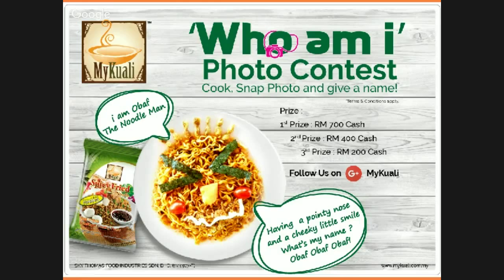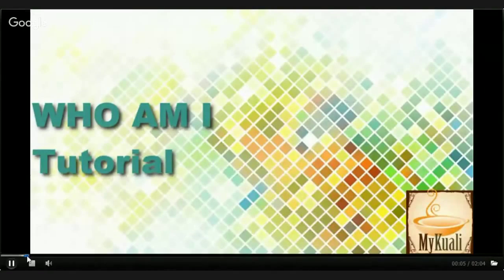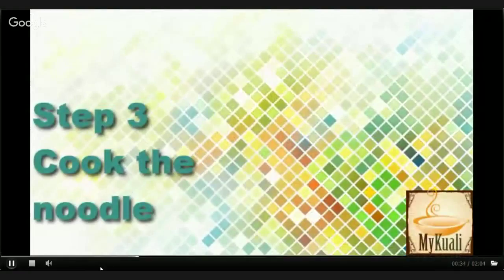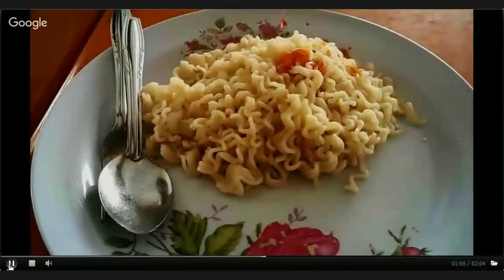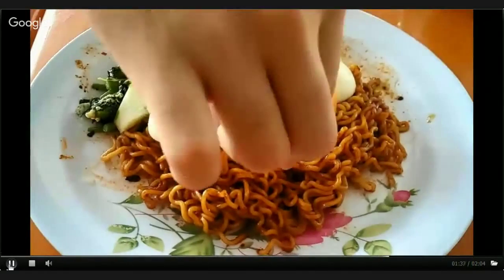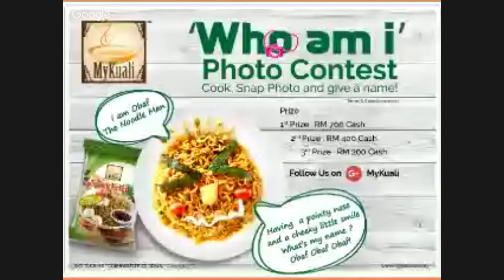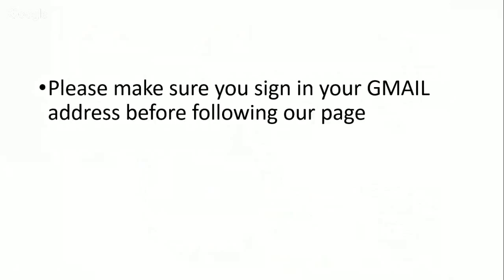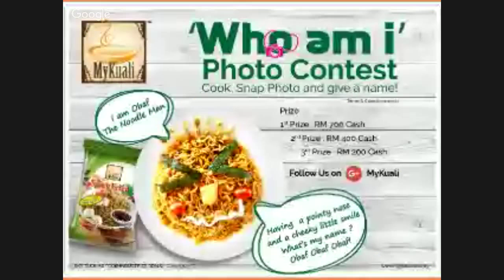Who Am I Photo Contest Tutorial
MyKuali is organizing a contest named "Who Am I" where the participants are required to create a character using MyKuali Spicy Fried Noodles.
Watch us live for tutorial and demonstration !!